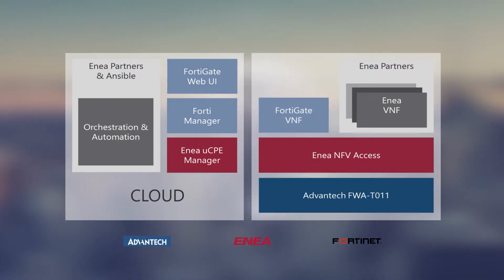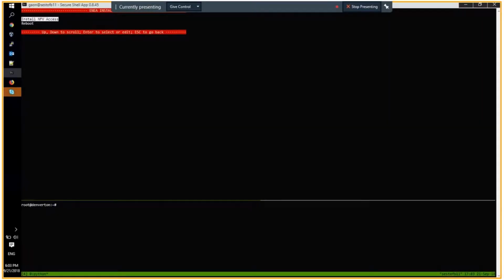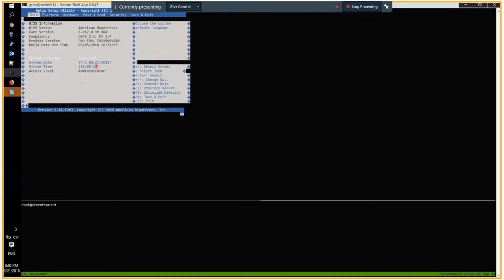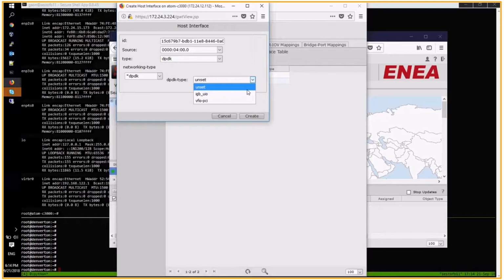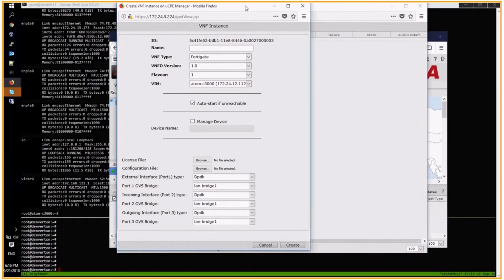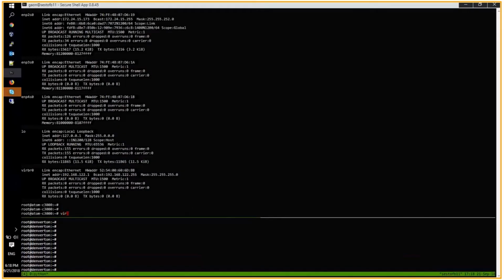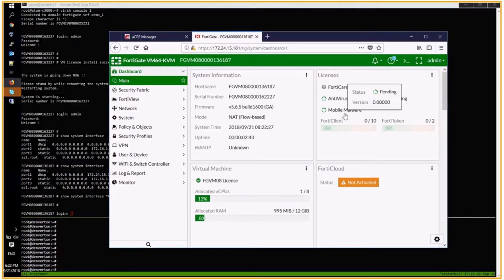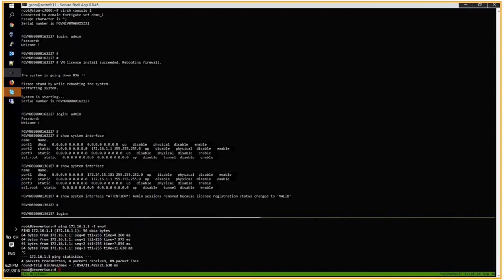uCPE Solution for Ultra Low-End SDWAN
Secure SDWAN with Enea, Advantach and Fortinet